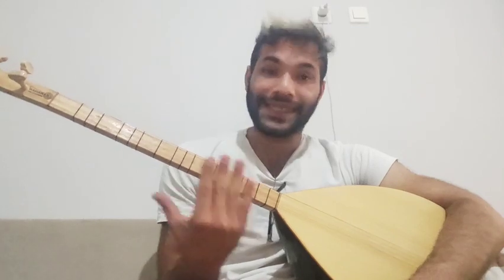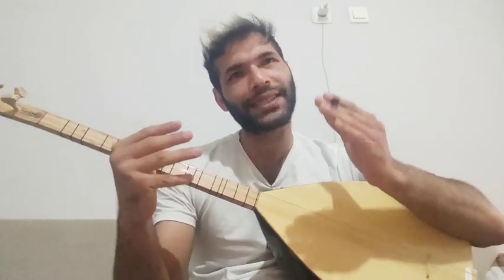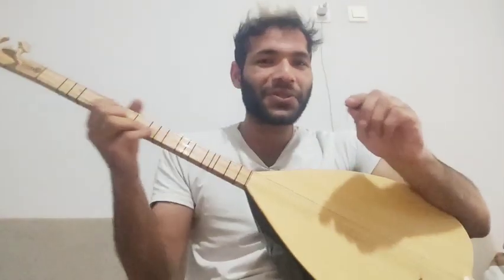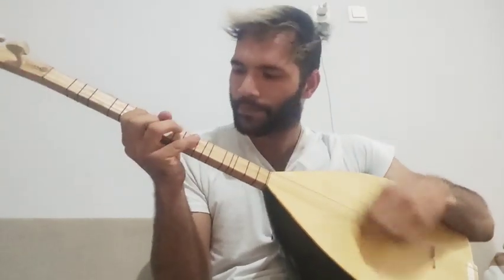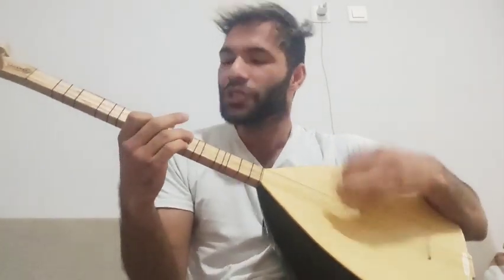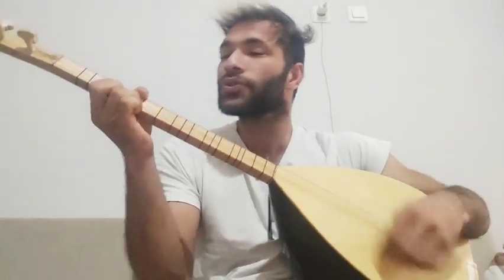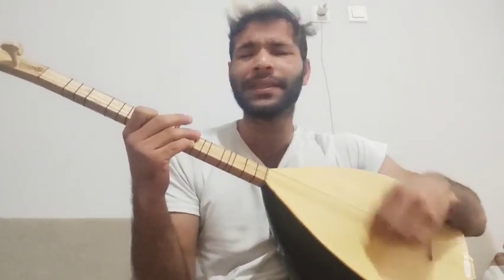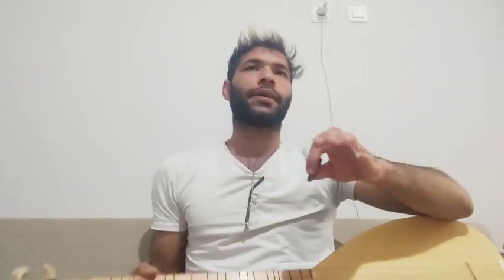Traditional compositions(Adele - Rolling in the Deep) with Saz - #3 (Türkiye)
It was difficult for me to integrate chords and sing together :)))

And also integration of melody was strange part :)